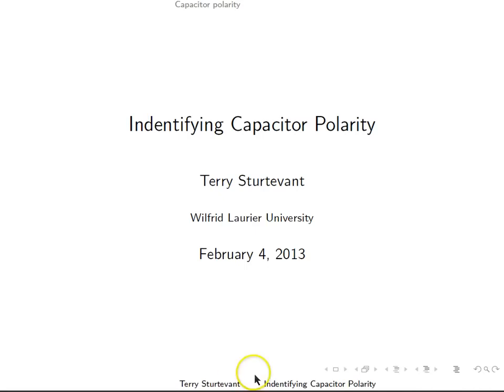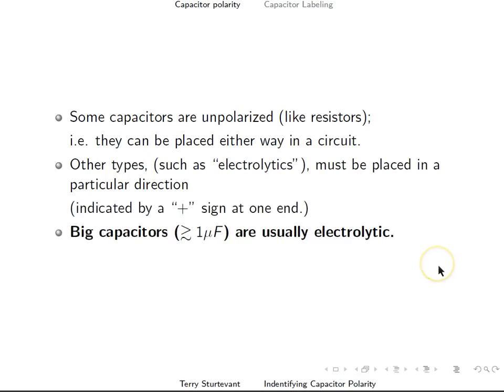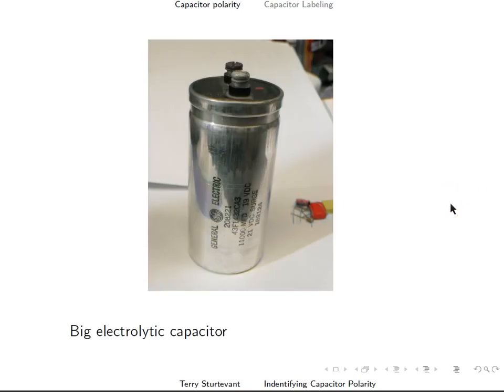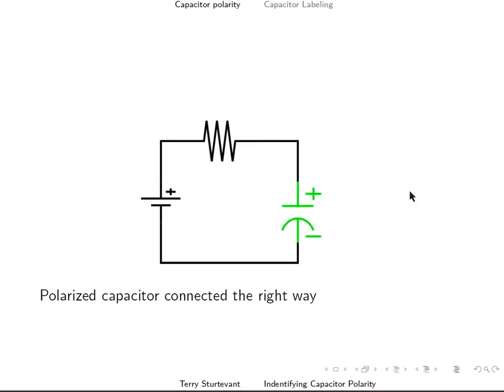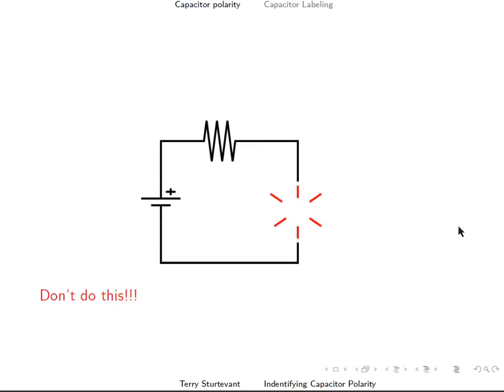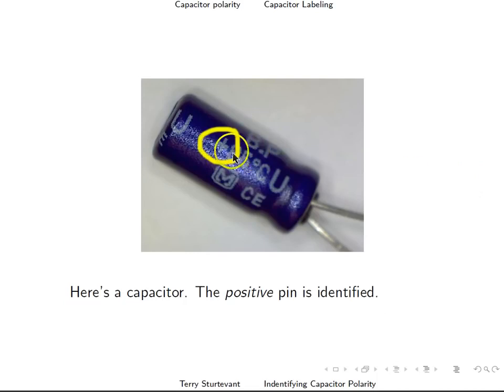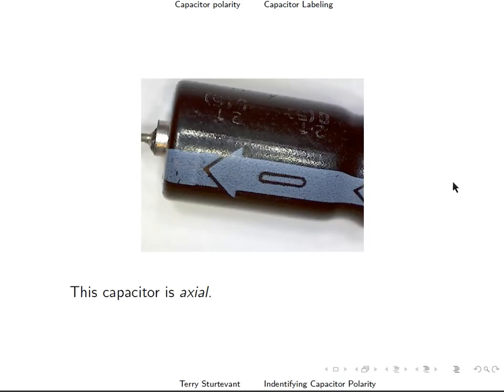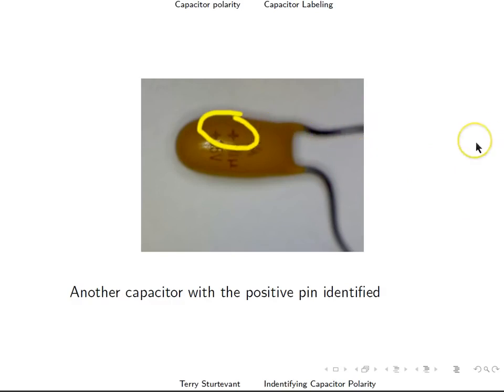Capacitor Explanation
(Reuse Allowed)